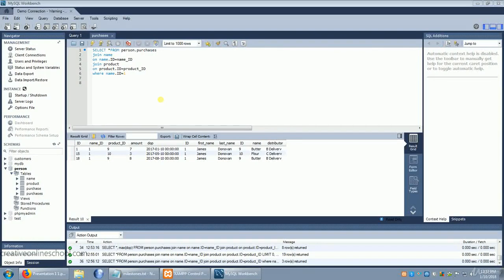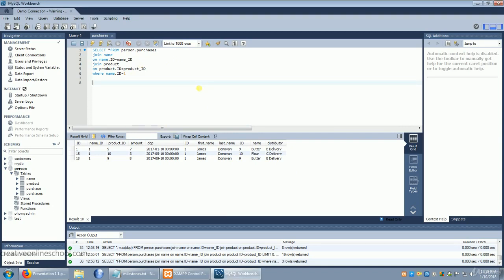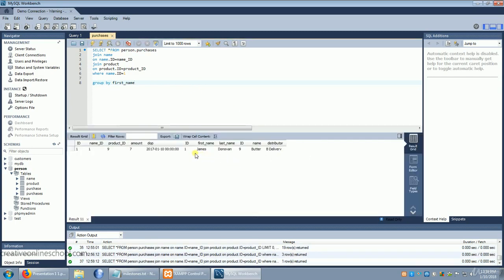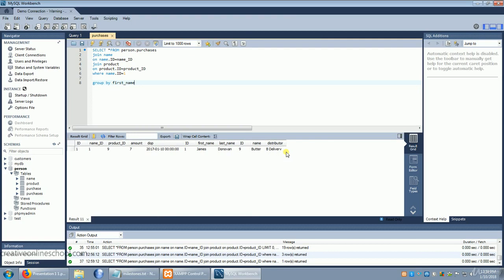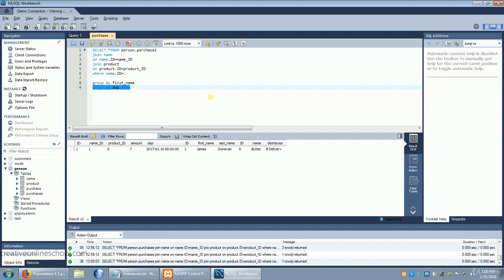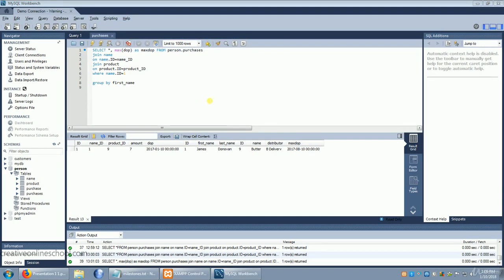Advance Web Development || 6. Group By Part 1